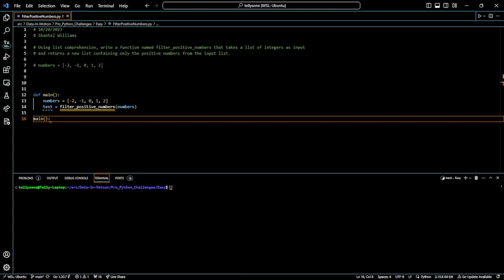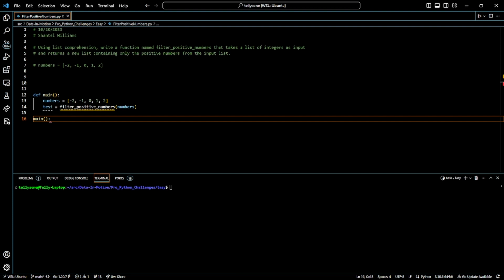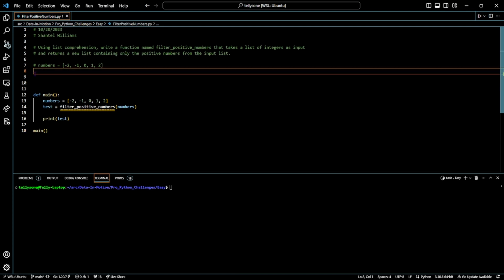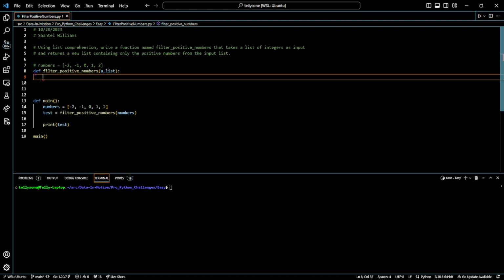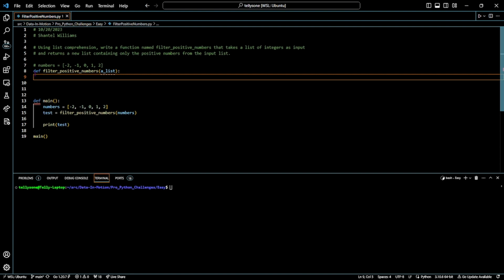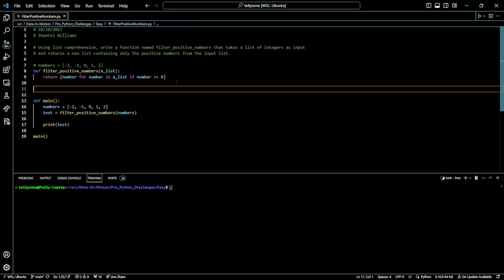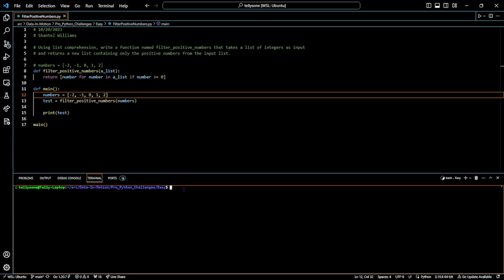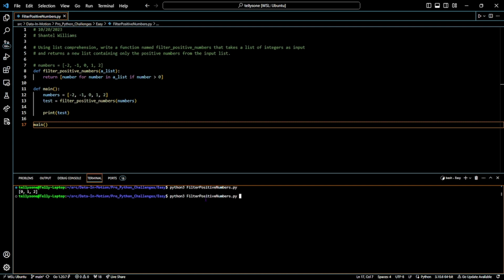Pro Python Challenge - Filter Positive Numbers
This is my solution for Data in Motion 's Filter Positive Numbers coding question.